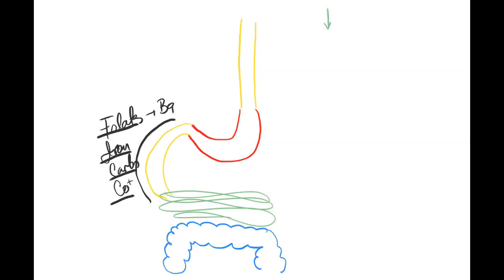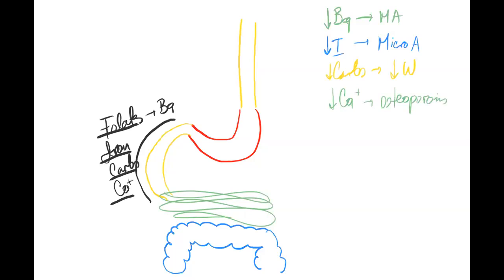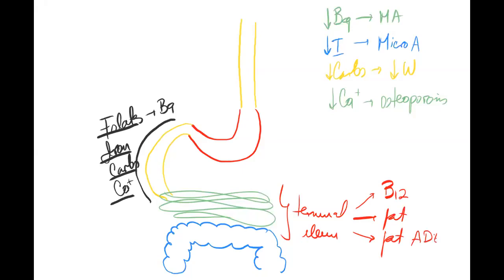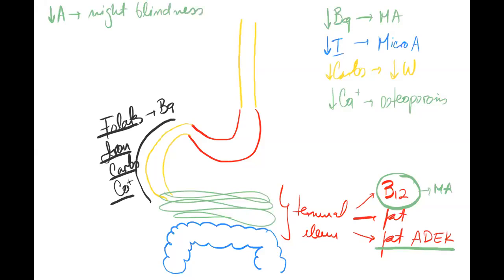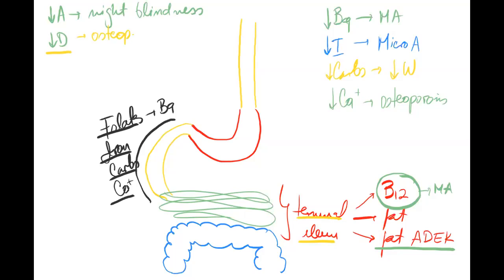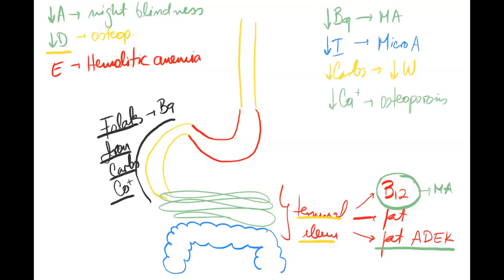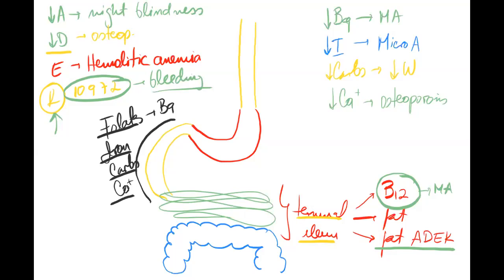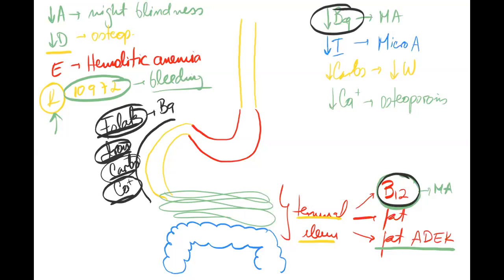USMLE STEP 1 AND STEP 2 CK PREPARATION - GI TRACT ABSORPTION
Eres medico latino? Necesitas ayuda con tu Step 1 ó Step 2 CK?
Tenemos un curso especial para ti.